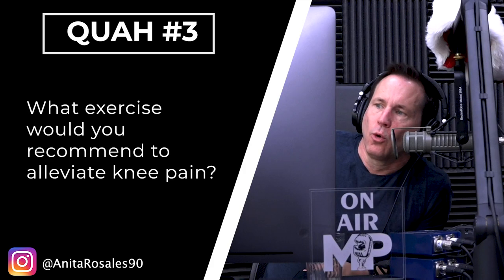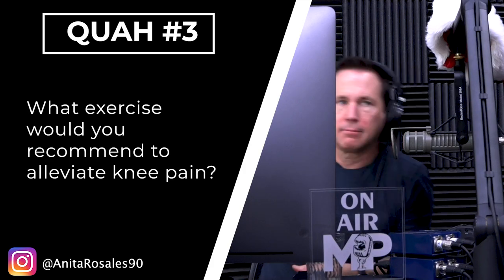How To Alleviate Knee Pain